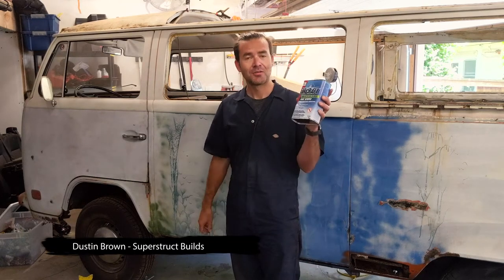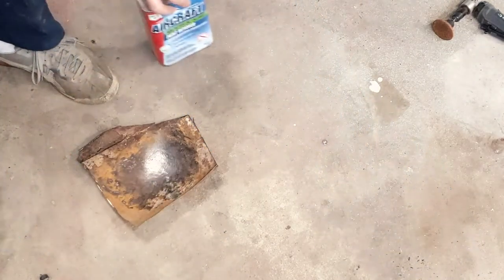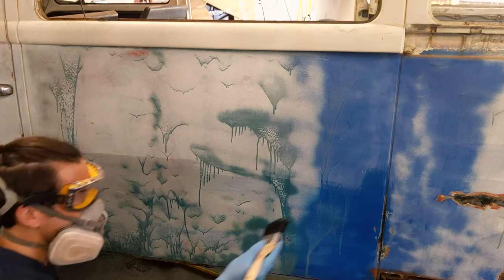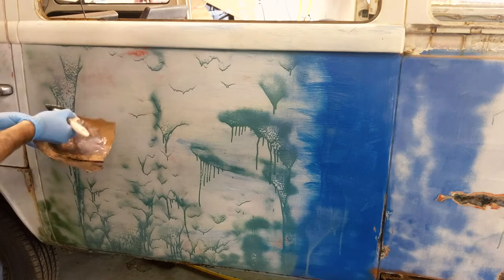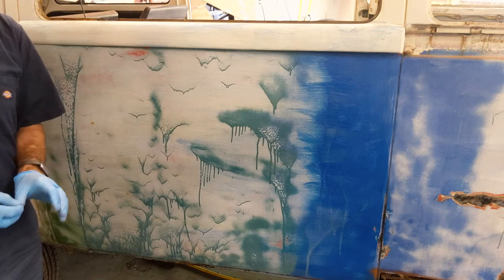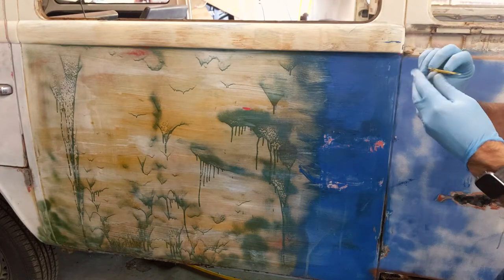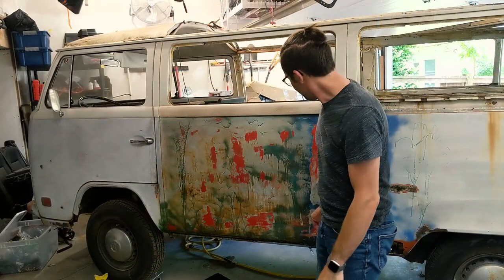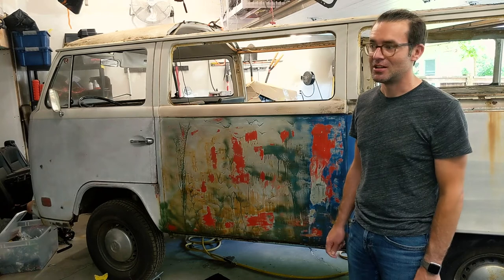Does 2020 Aircraft Paint Remover Really work?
Last year the EPA updated the rules for paint remover and now we are left with non-methylene chloride products. Do they really work in the real world?

In this video, I attempt to use aircraft paint remover (2020 formula) to remove multiple layers of mismatched paint on my 1973 Volkswagen Bus. The goal is to strip the paint down to the bare metal. There is at least primer, factory paint, and 1-3 layers of spray paint.